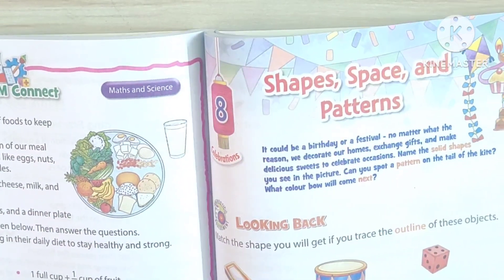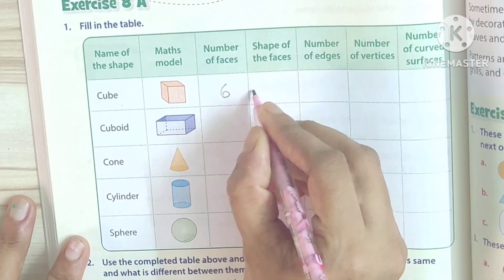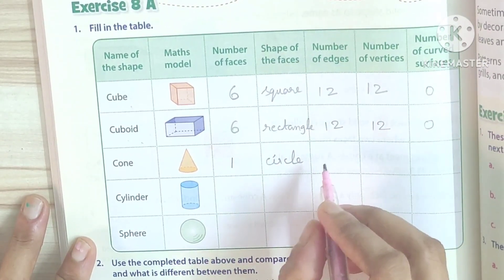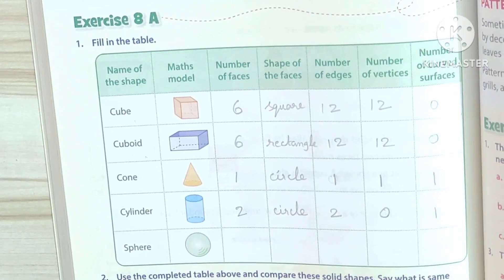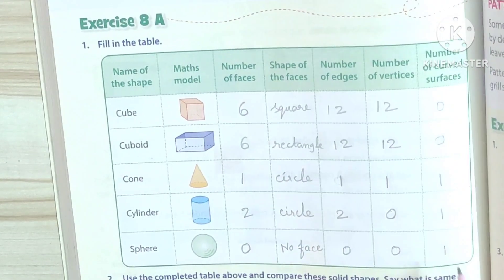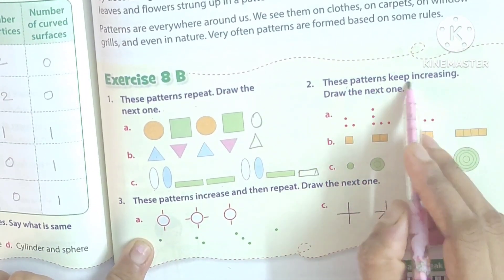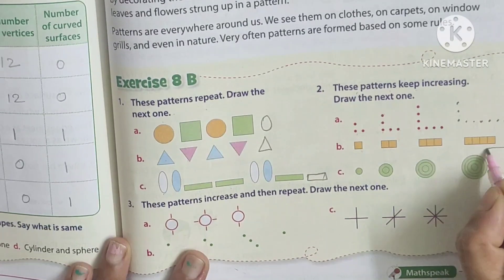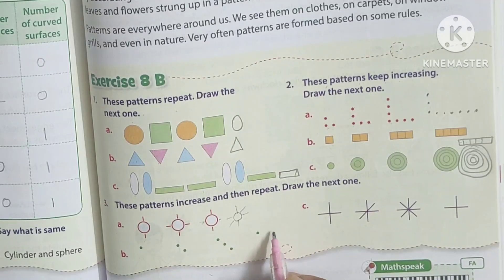Class 3 maths: Lesson 8 Shapes, Space and Pattern exercise 8A and 8 B.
Learning exercise 8A and 8B